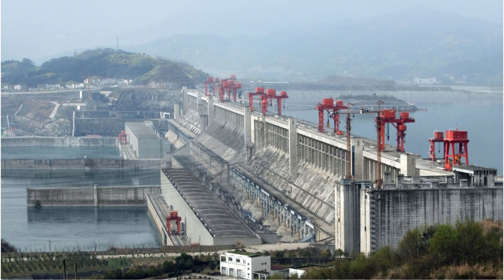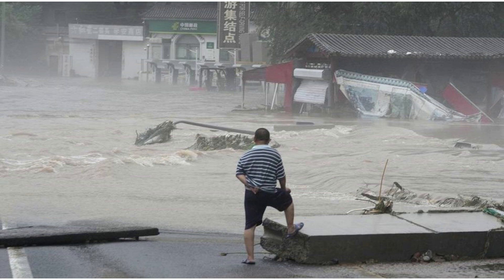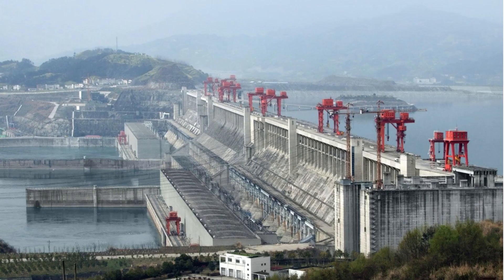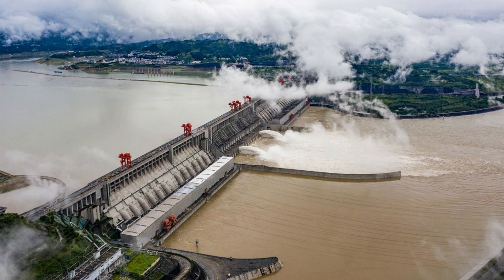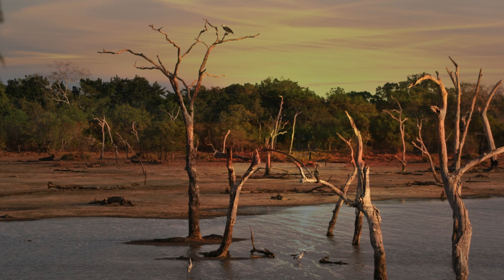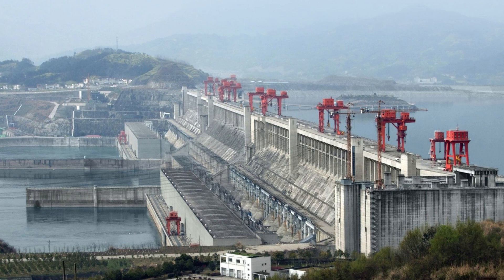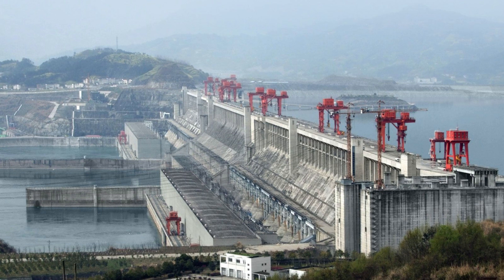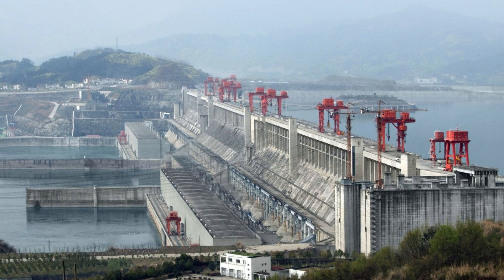Three gorges dam, China : Does it slow down the rotation of earth?